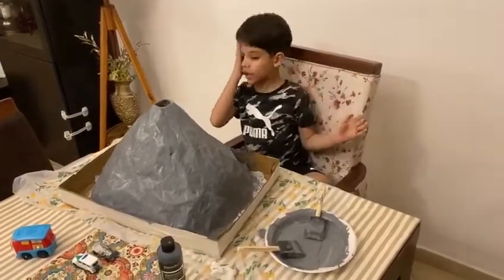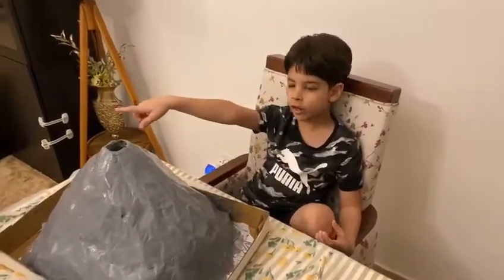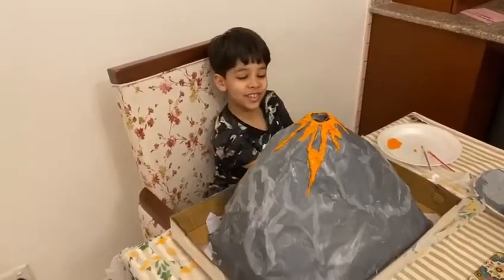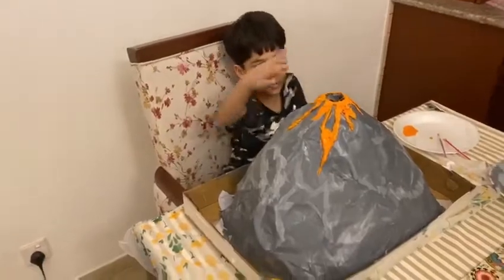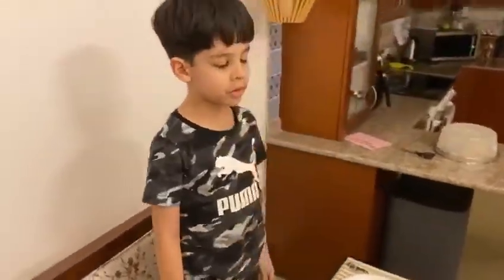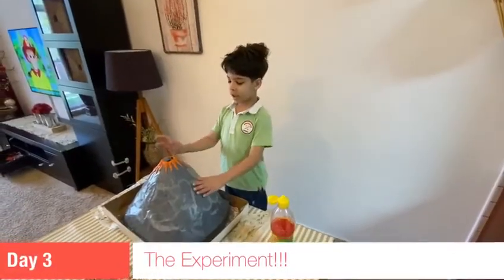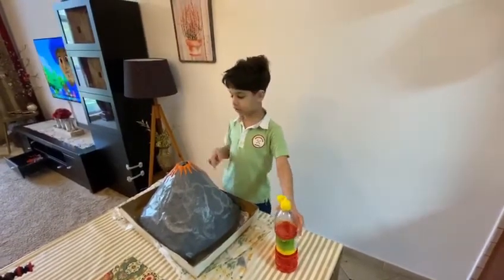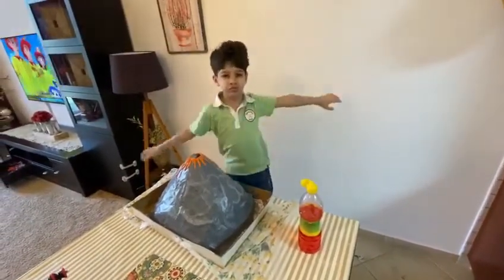Arhum: making model of volcano - Part-2